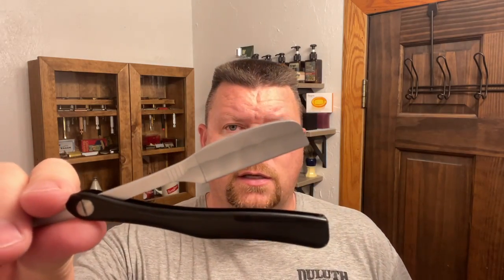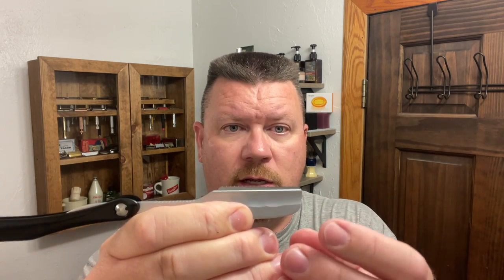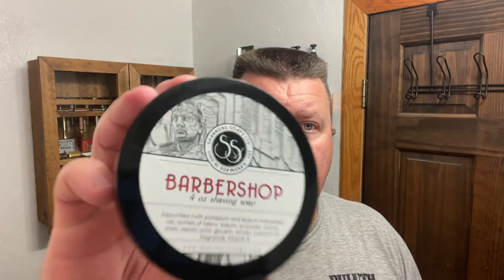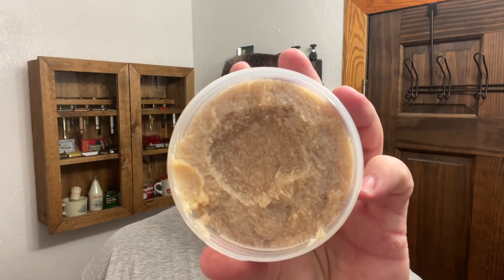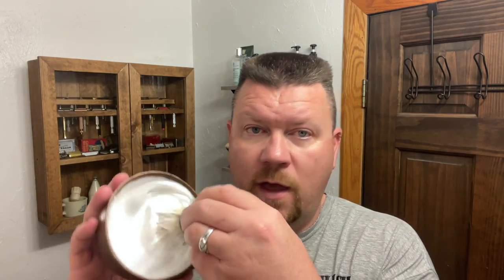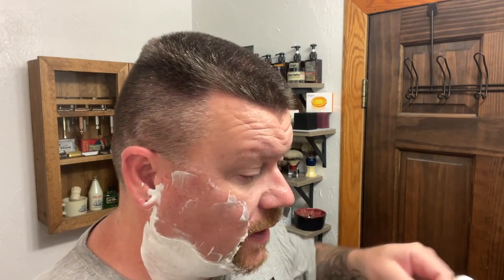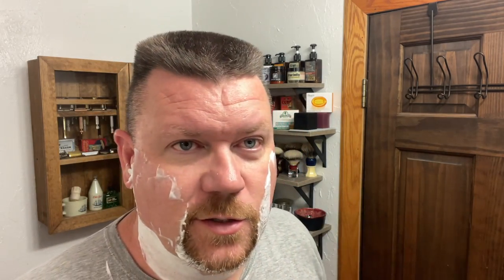Feather Black SS Folding Clone || Shannons Soap "Barbershop"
In todays (6/15/22) shave I will be using:

Shannons Soap  “Barbershop” shave soap
Omega Boar Brush
Feather Folding SS Clone Razor
Feather Progaurd Blade
Captains Choice Copper Shave Bowl
Shannons Soap Co Barbershop Splash
No Preshave